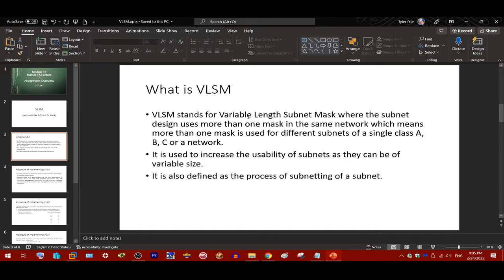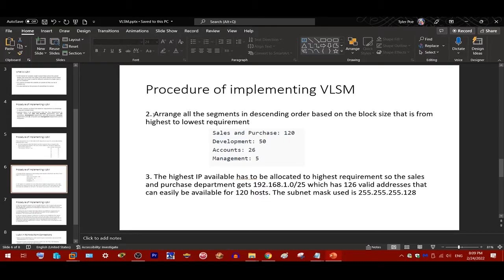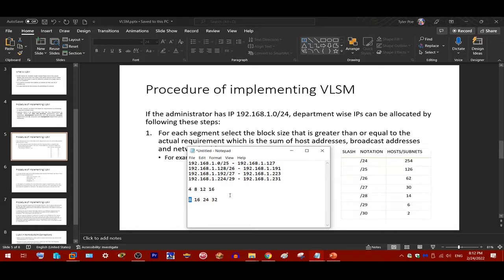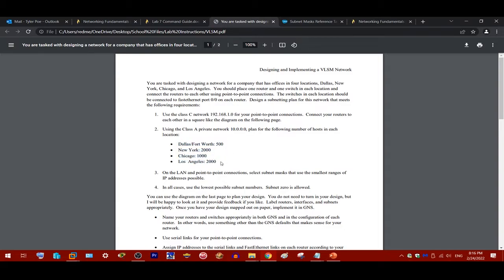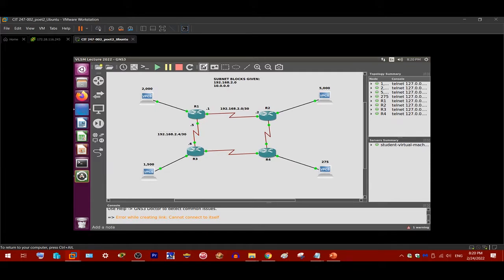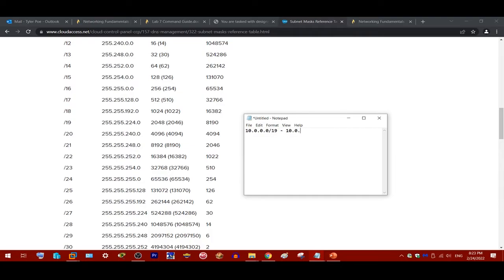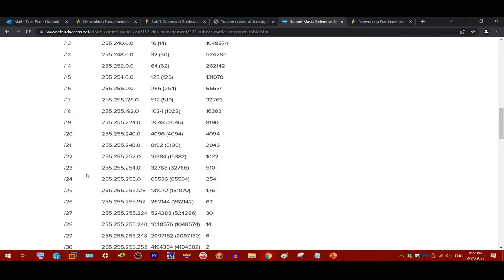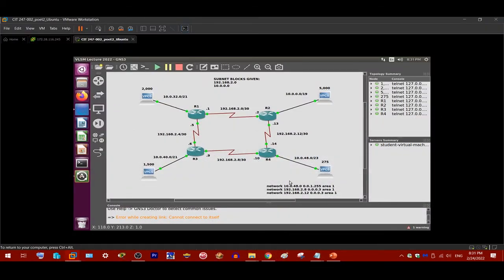CIT 247 Module 10 Master TA Lecture + Assignment Overview